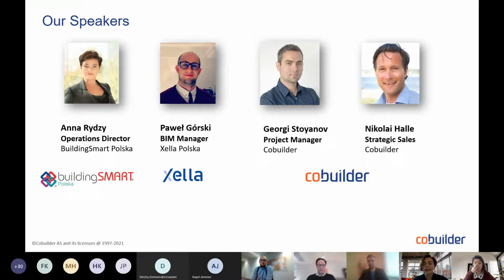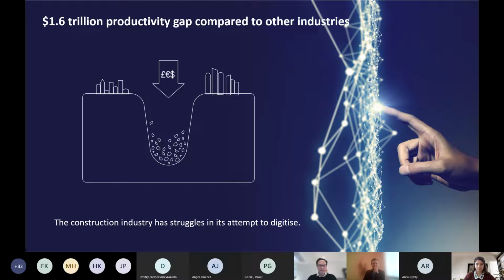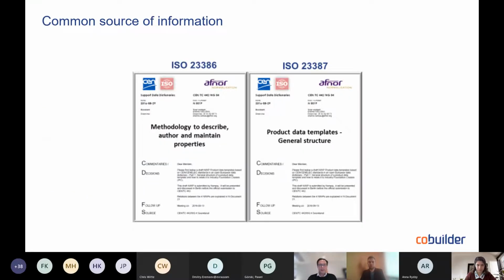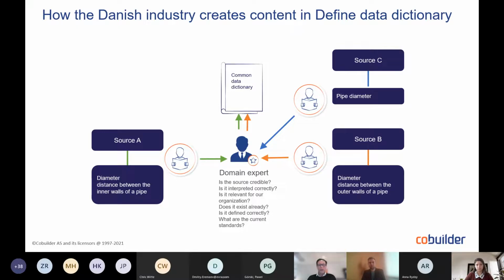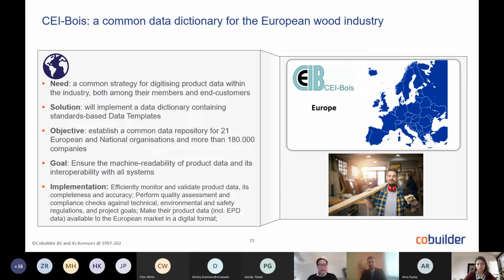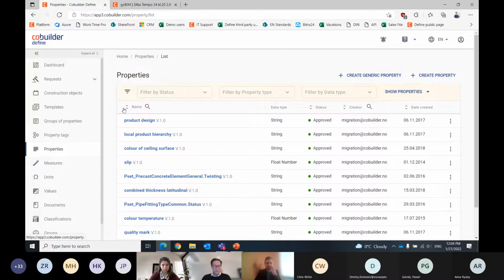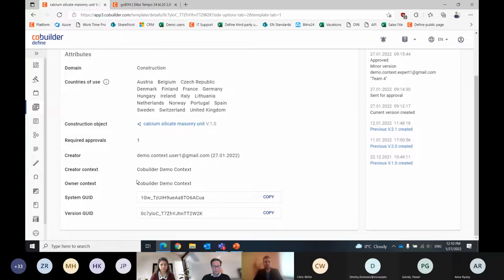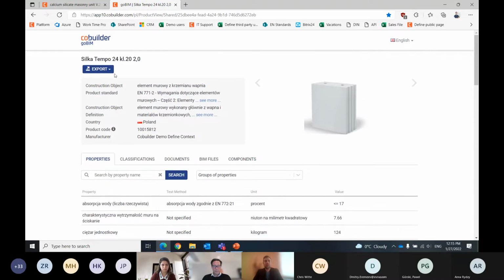Improving data management for the built environment - Using Define data dictionary in practice